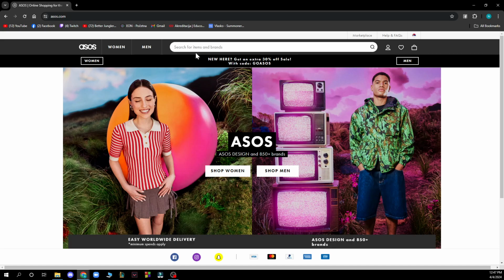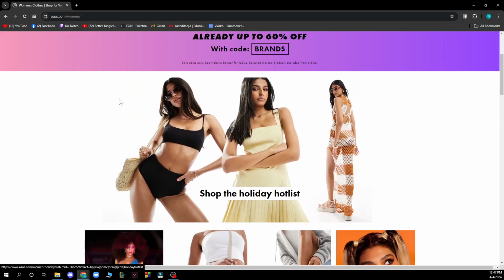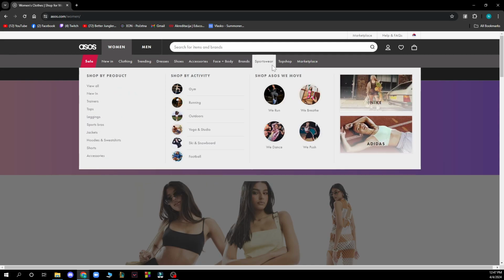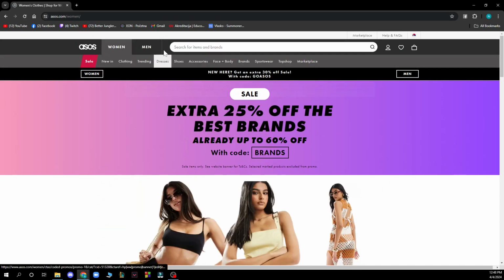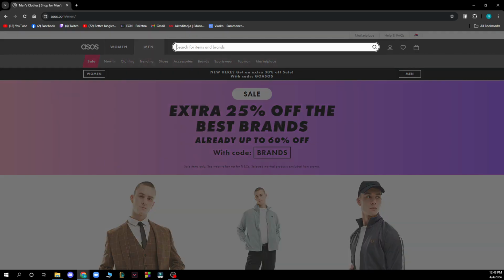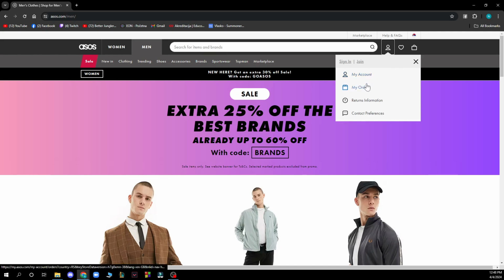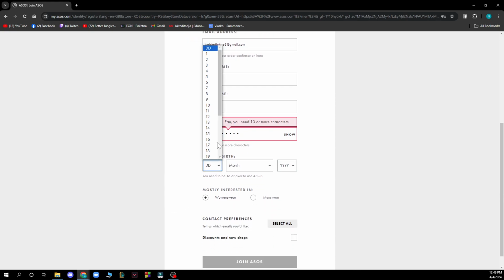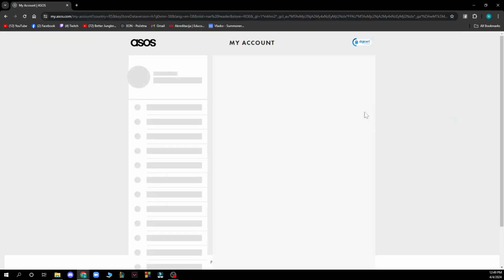How to Create a New Asos Account (Easiest Way)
In this video I will show you How to Create a New Asos Account. It would be good if you watch the video until the end so that you don't miss important steps.